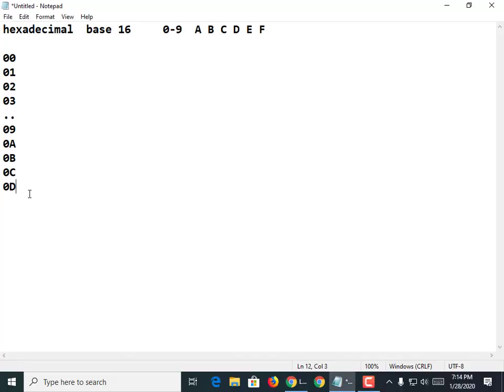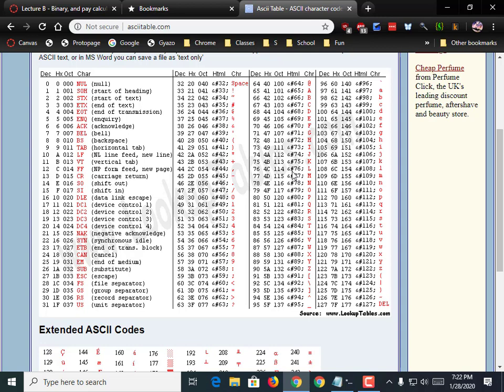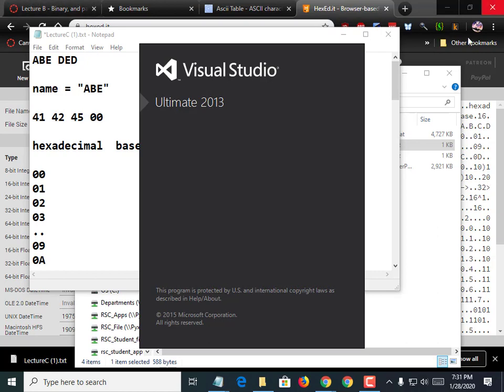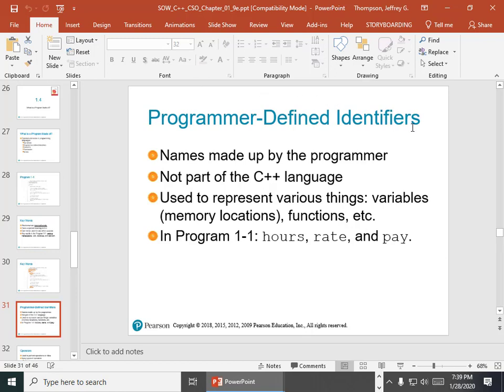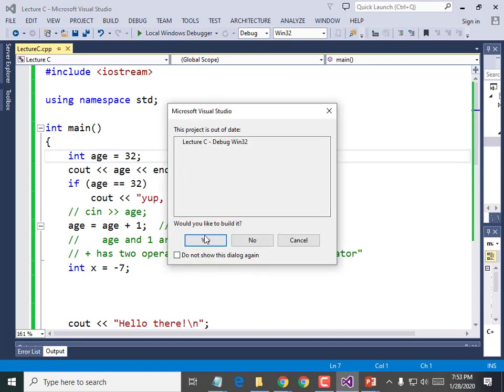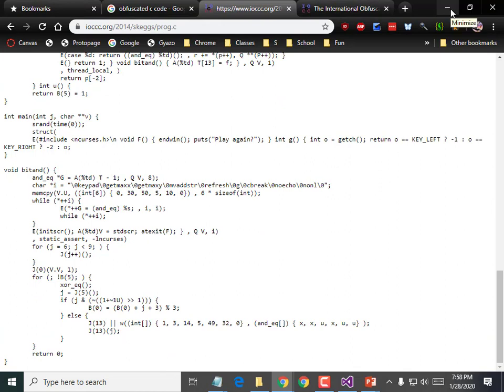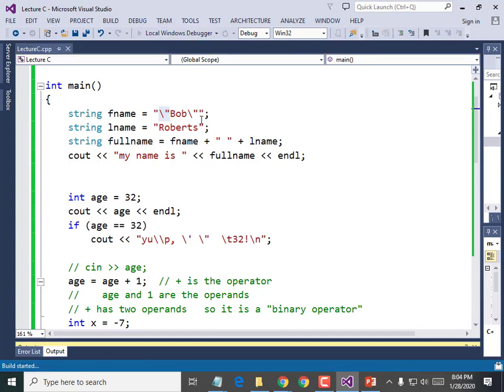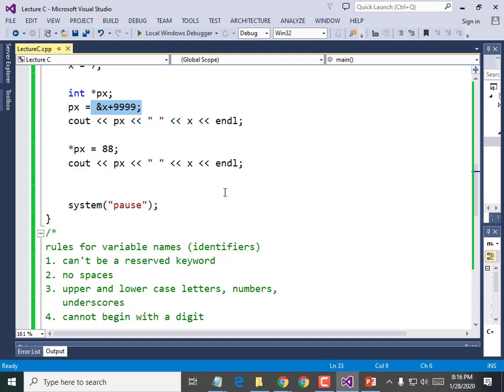CIT1173#2063 Lecture C